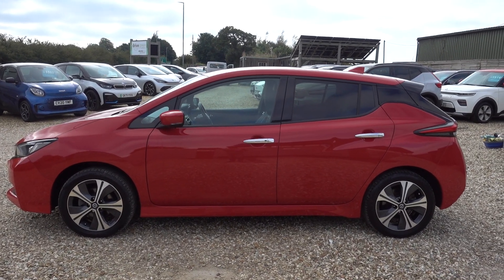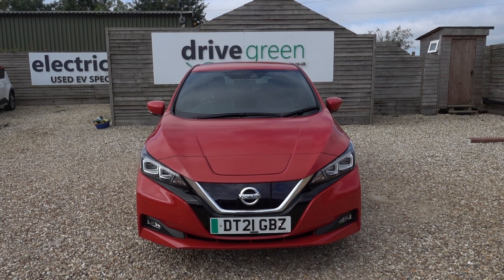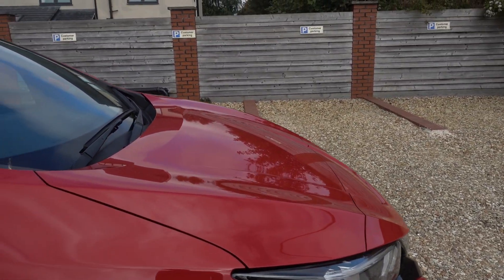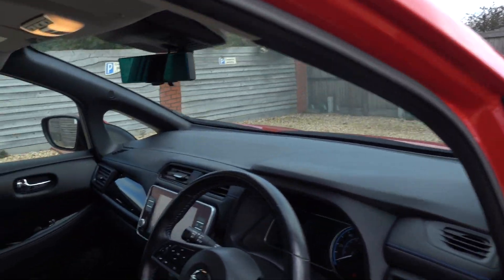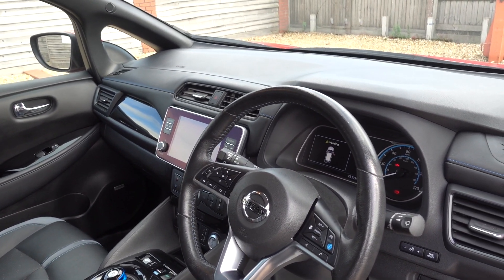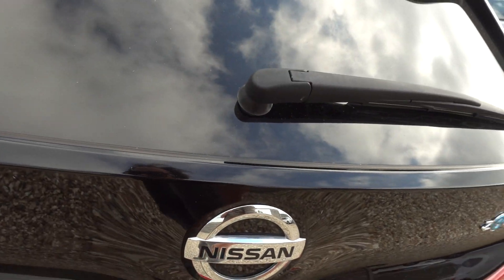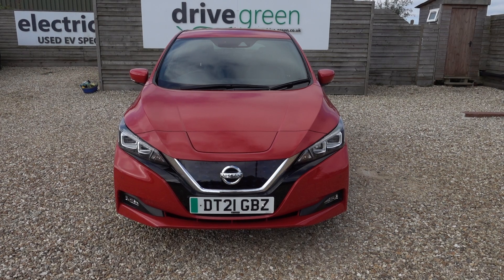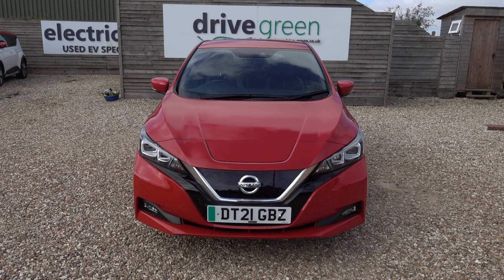2021(21) Nissan Leaf 62kWh e+Tekna DT21 GBZ